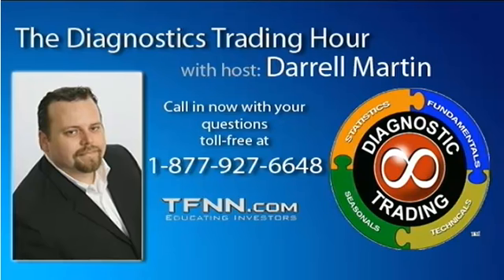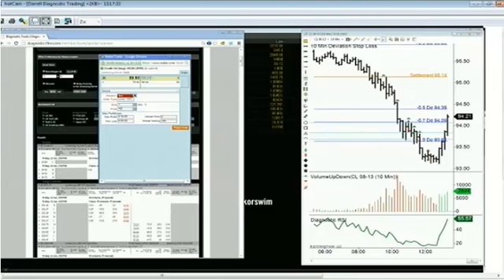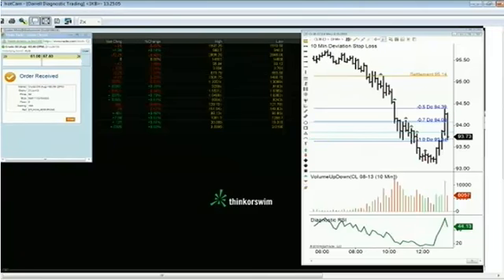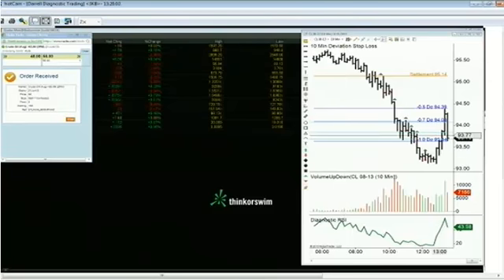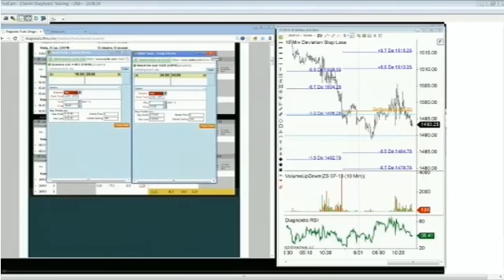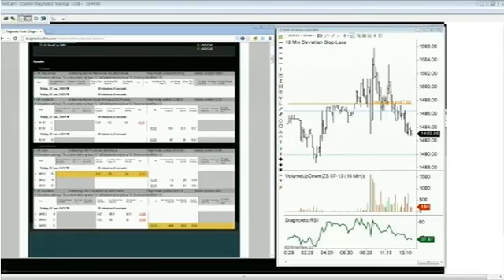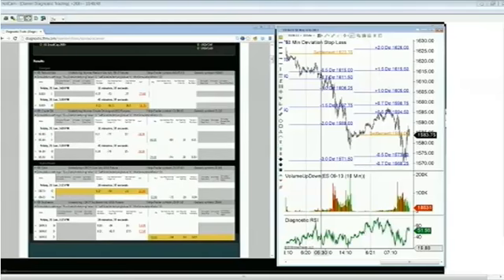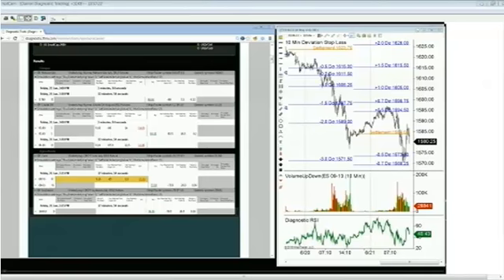Jun 21st Diagnostics Trading Hour with host Darrell Martin 2013